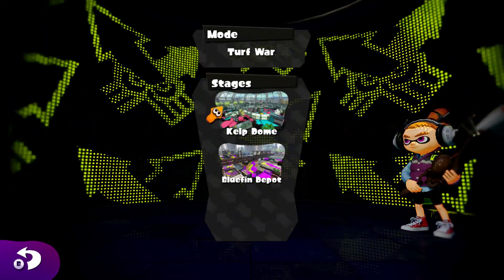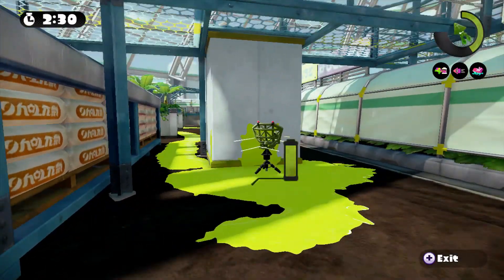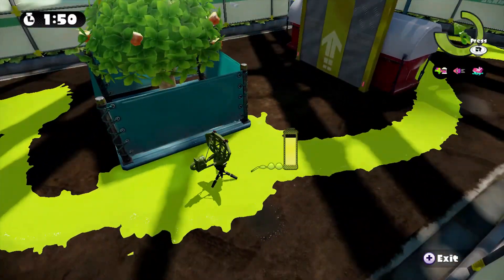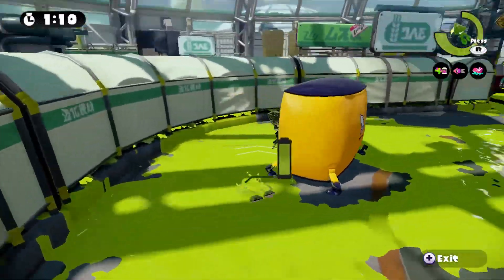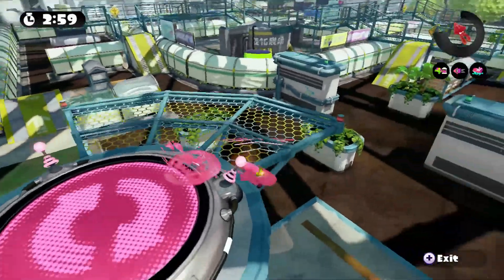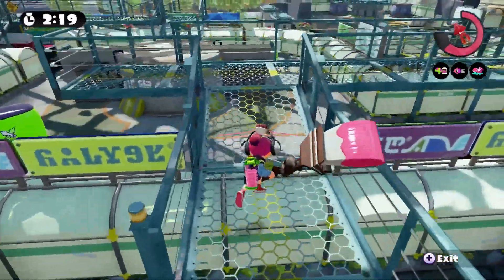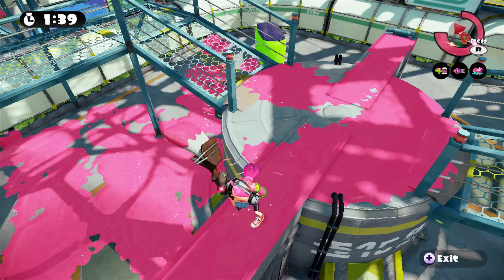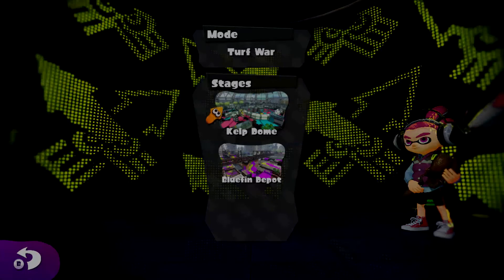Splatoon - Best Squid Beakon Locations Ep. 2 (Kelp Dome)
This map was a little bit harder than Bluefin, just because there is a lot of open space and not a lot of cover.

It really makes me happy & motivates me to make more videos for you guys! :D STAY FRESH!